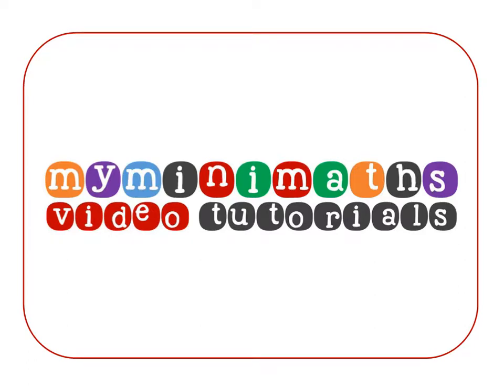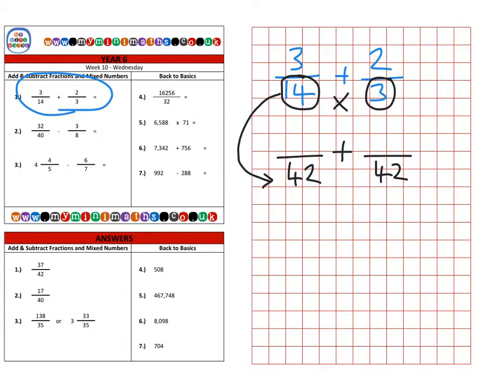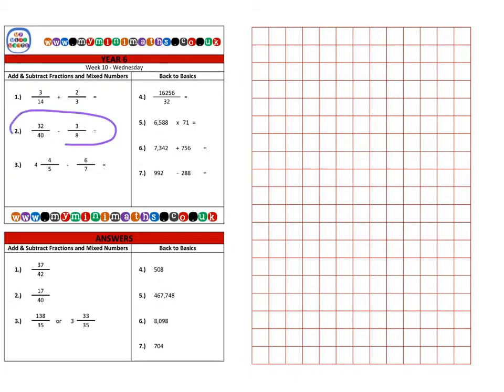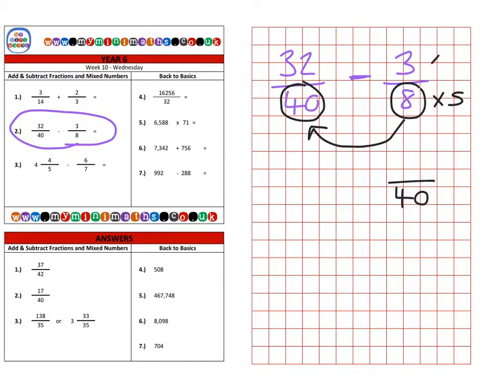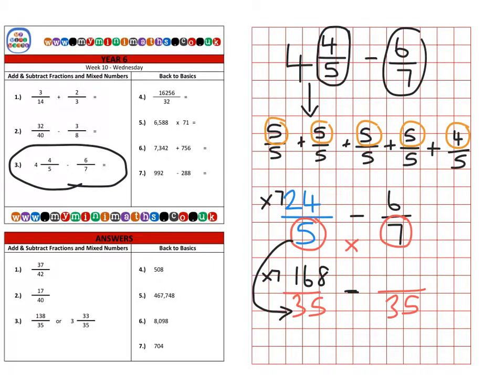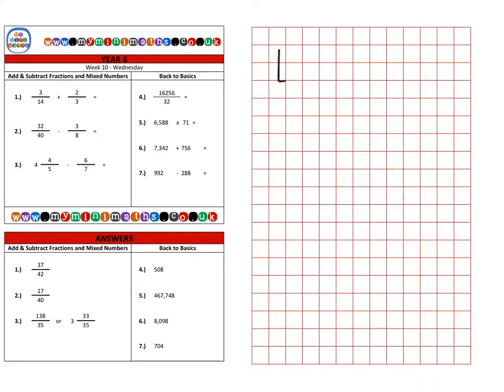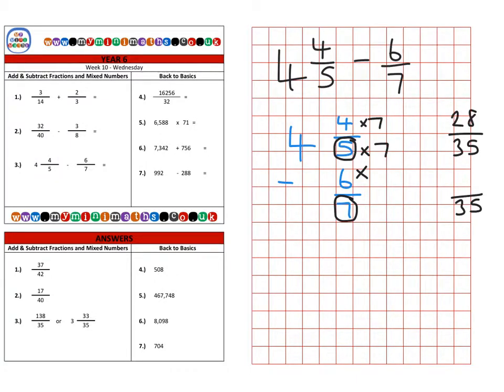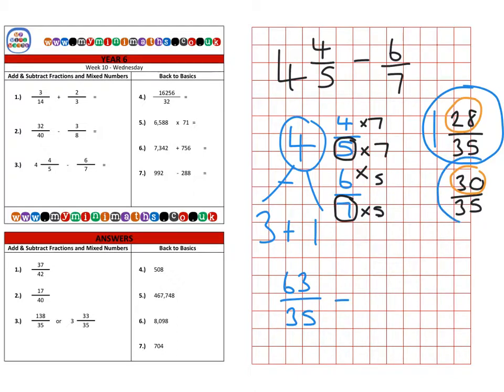YEAR 6 Mini-maths Video Tutorial - Week 10 - Wednesday